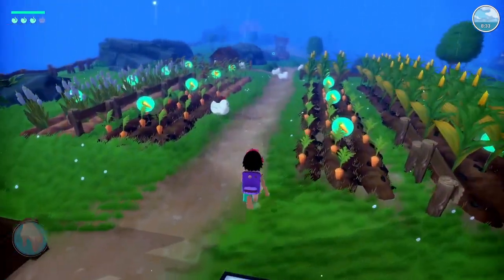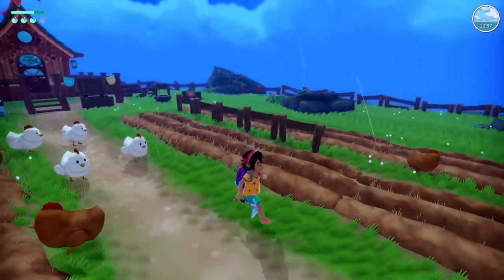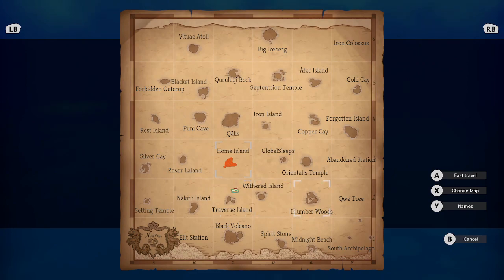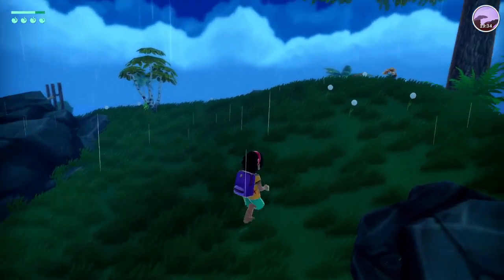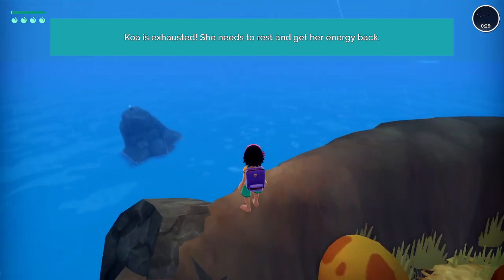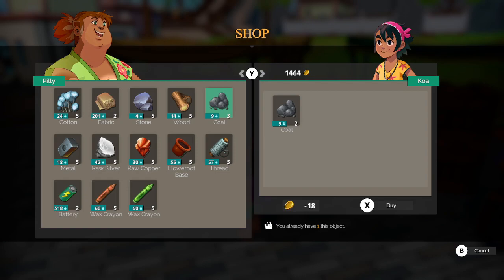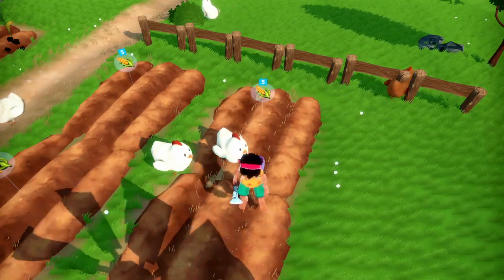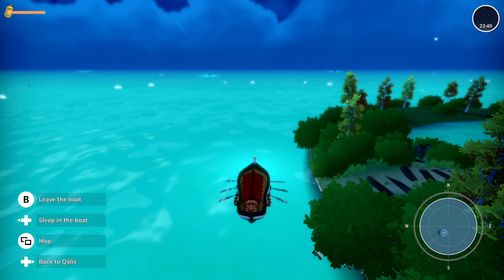Summer in Mara #48: A New Birdhouse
Lets Play
Join me & Koa on our adventure as we explore Mara